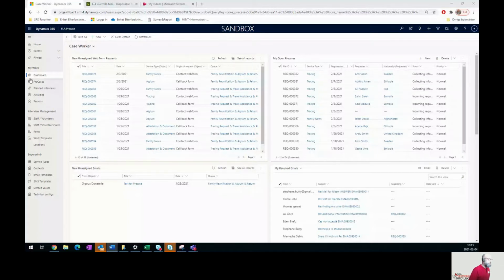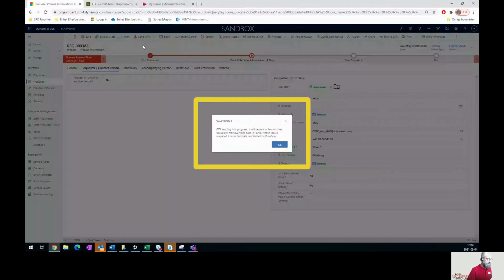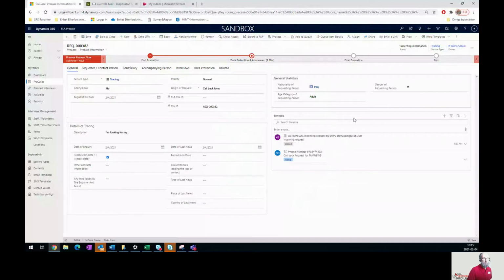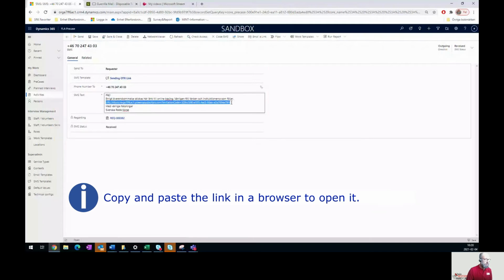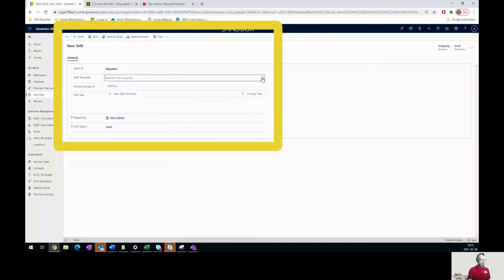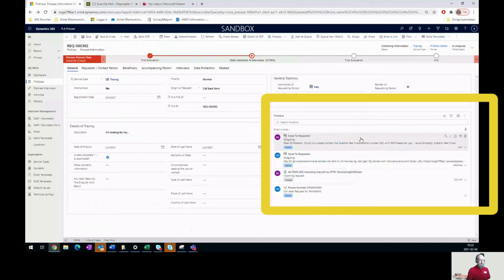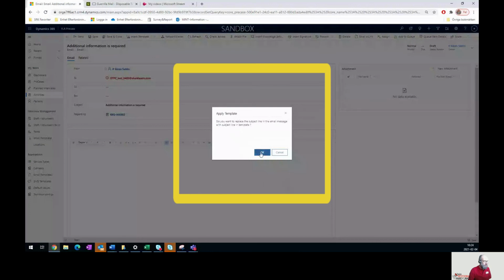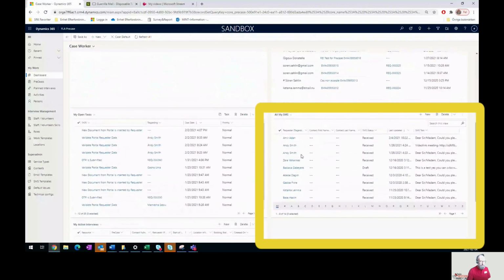#2.02 - Send OTR Link by SMS or Email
In this scenario you will learn how to create and close an anonymous
Pre-Case based on a phone call from a requesting person.